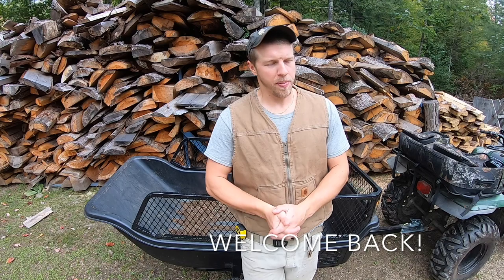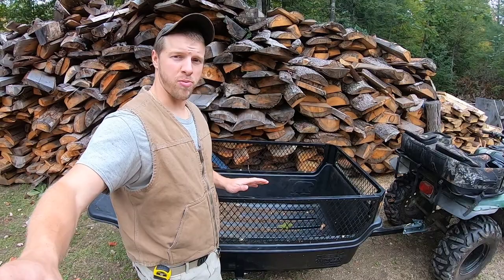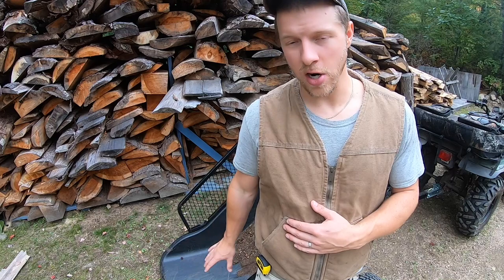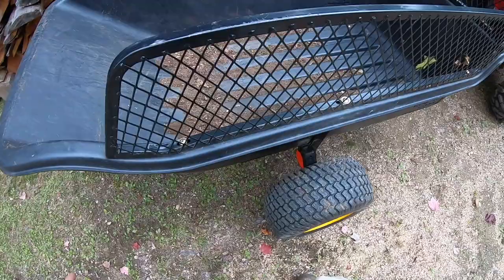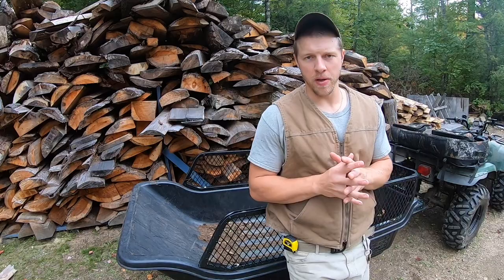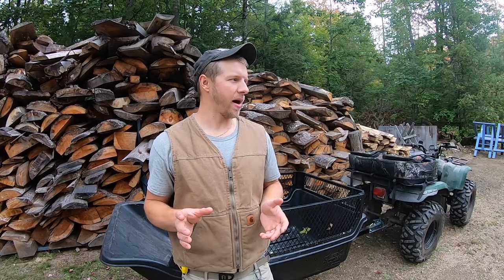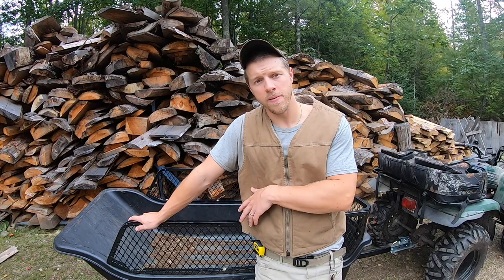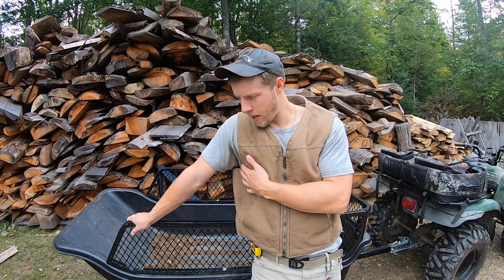The BEST OR WORST UTILITY TRAILER? | Polar HD 1500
Hi everyone we are going to go over the Polar HD 1500 ATV/UTV trailer we have on the homestead! This is my personal opinion and I am not sponsored or endorsed by Polar! Hope you enjoy!